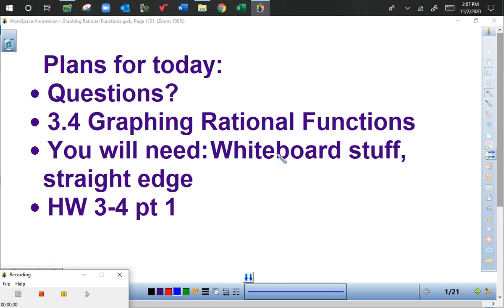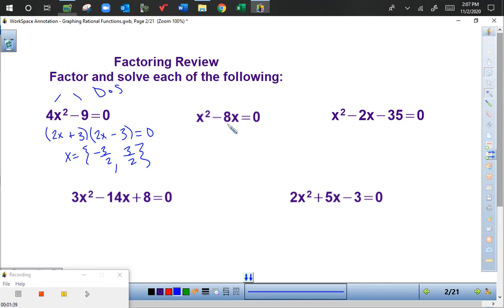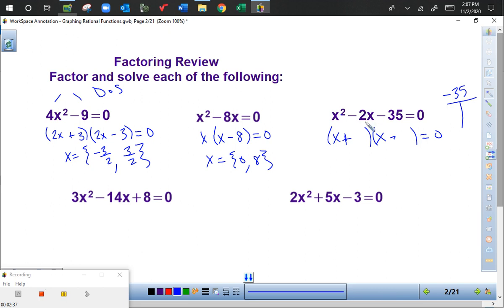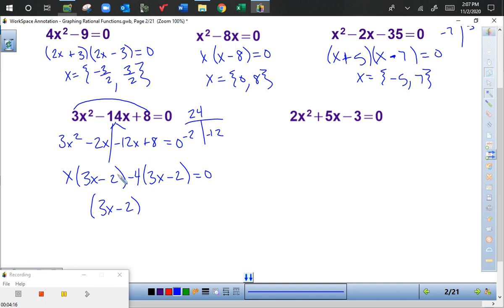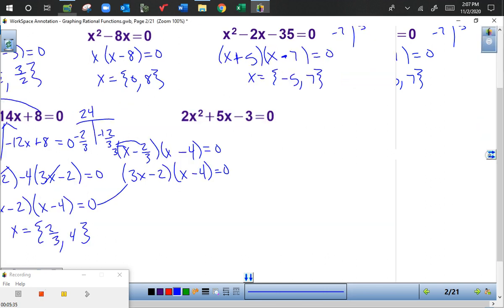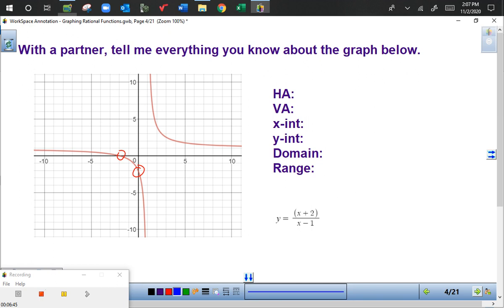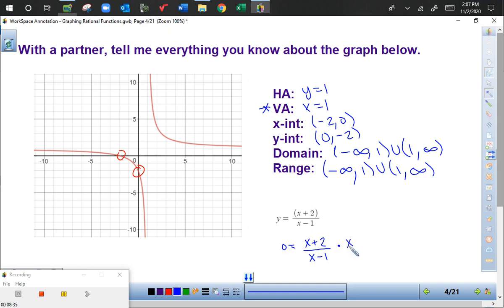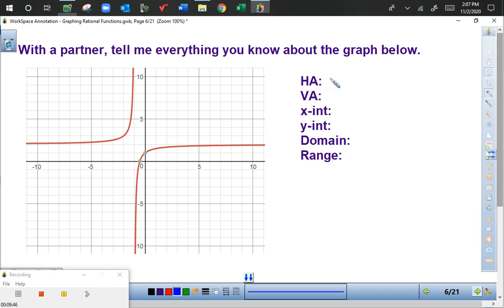Day 4 3-4A part 1